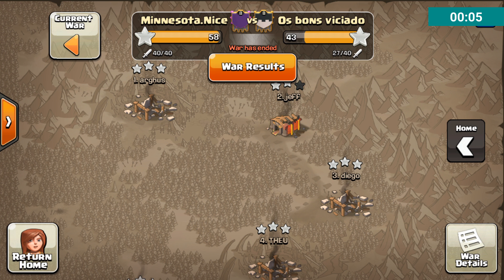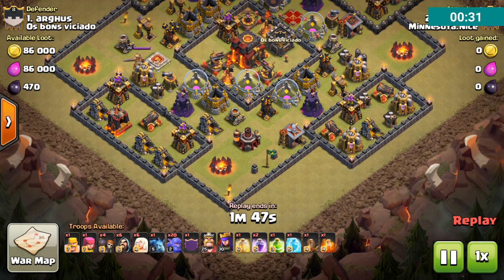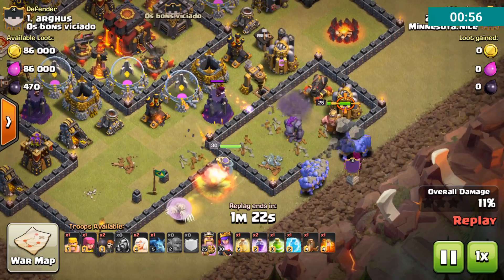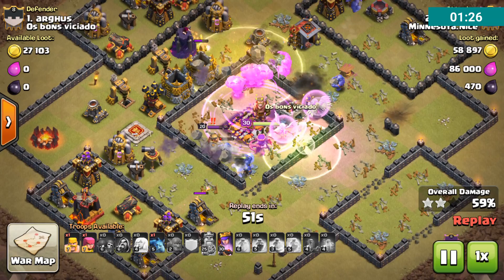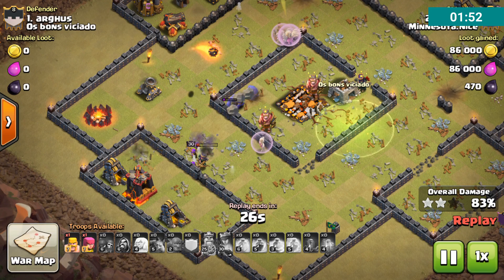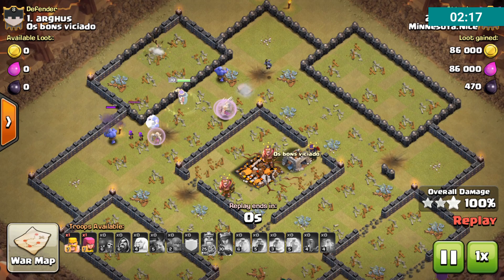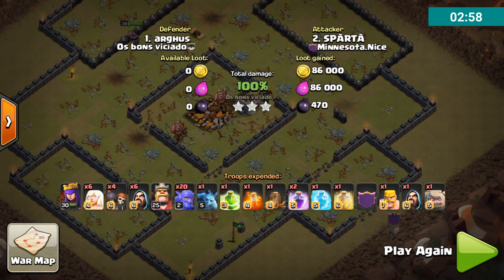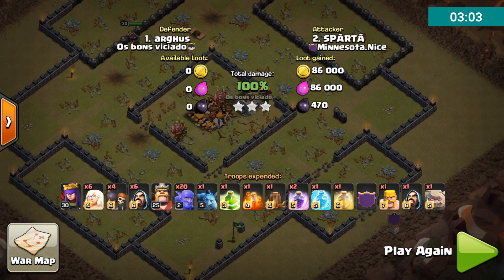3 star th10 bowler attack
Sparta from minnesota.nice representing the 507 with some devastating bowlers in their latest clan war victory